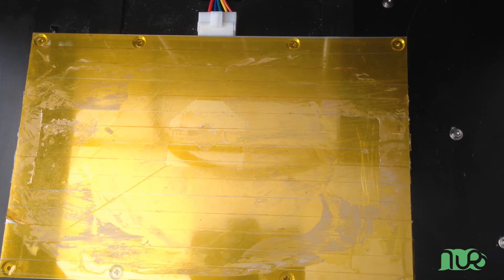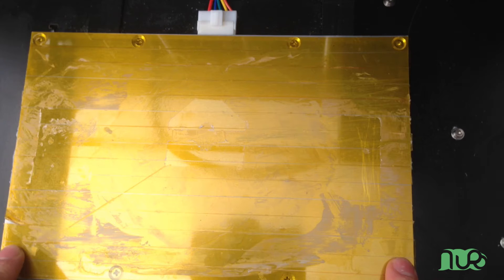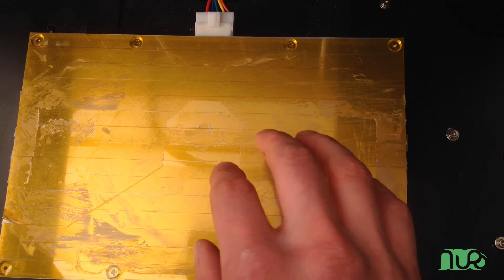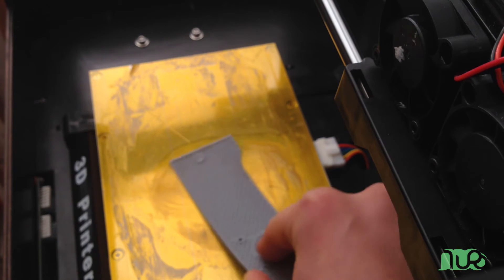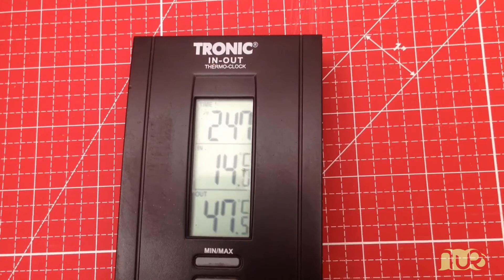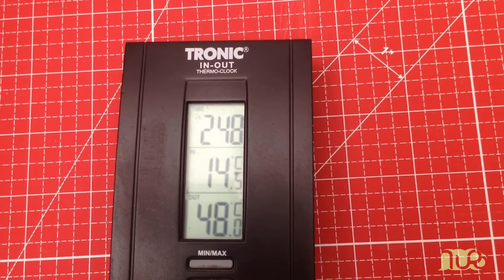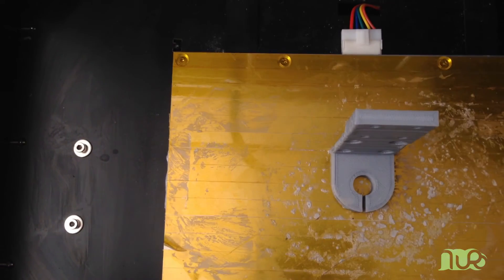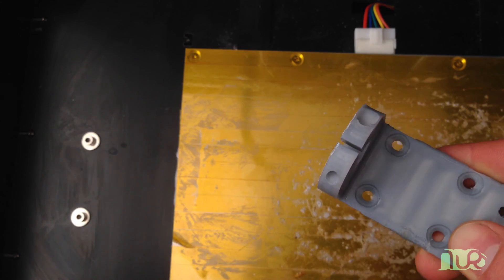nupo Tips #01 - How to prevent your ABS 3D prints from warping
In this Video I want to show you a trick I recently learnt that very effectively prevents your ABS parts from warping.

Of course I did not invent this trick but I wanted to share it with you if you have the same Problem.

Also take a look at my site where I try do put all my projects